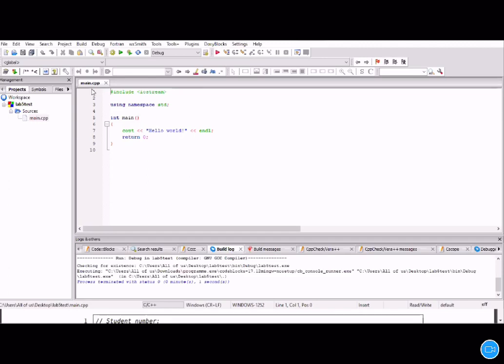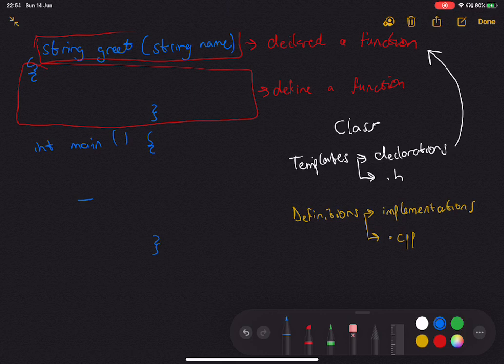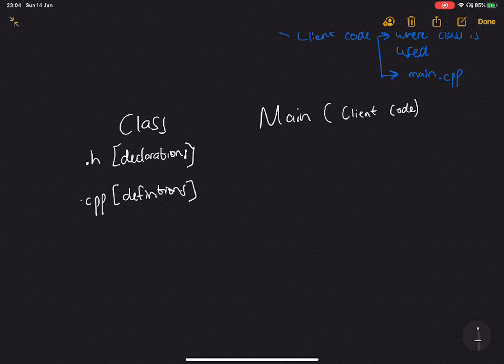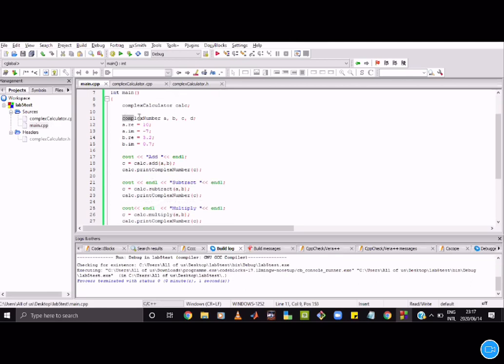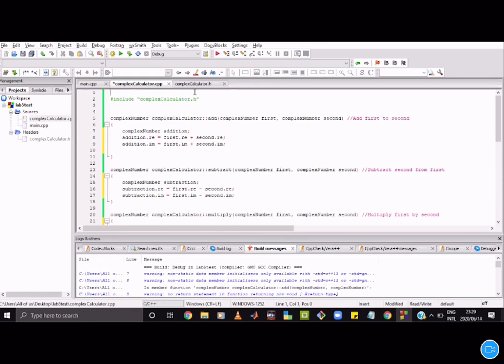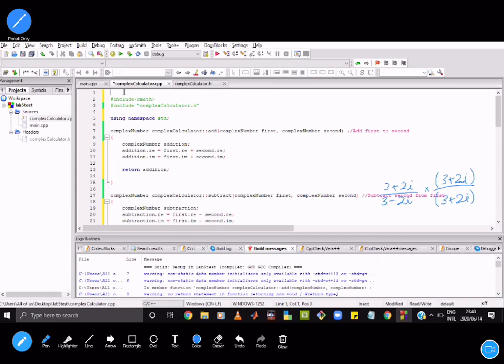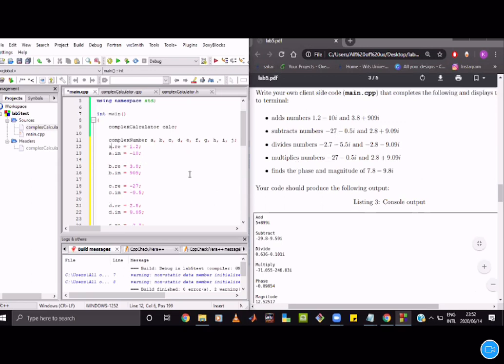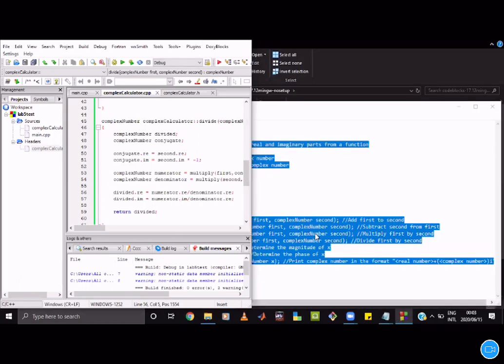Software Dev 1 c++ - Exam Prep Lab 5 Classes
Lab 5 on classes 2020 for exam preparation.